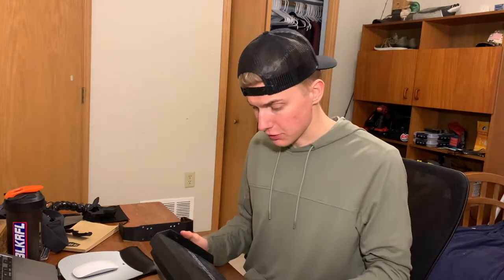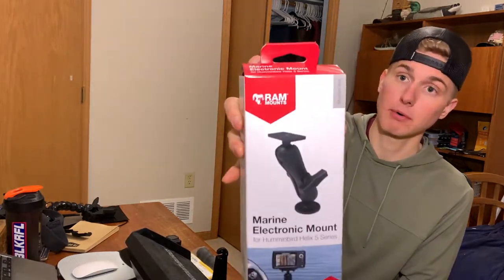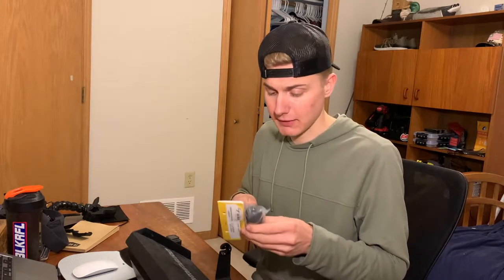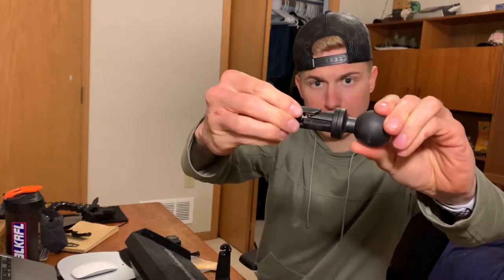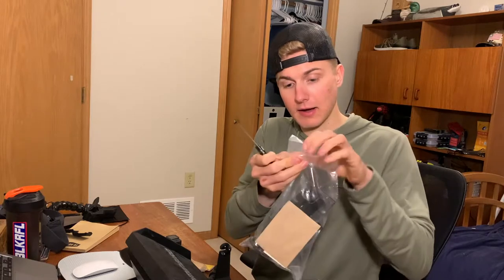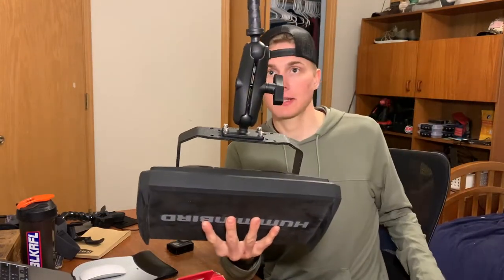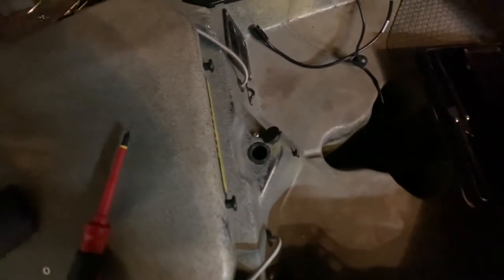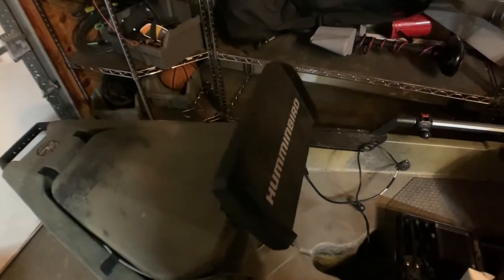Easy Way To Mount A Helix On Your Kayak! (Hobie Ram Wedge Mount)